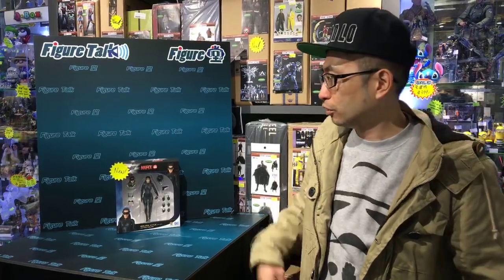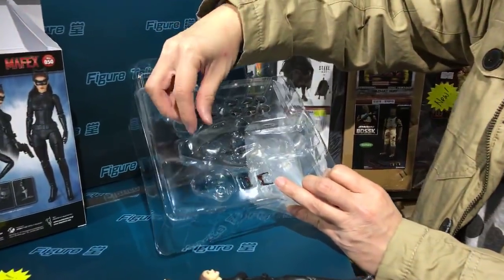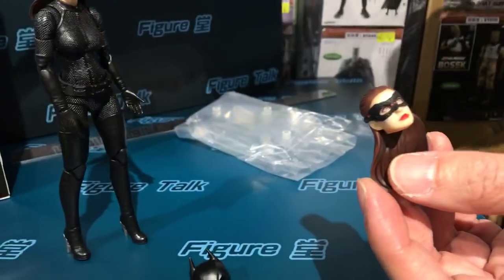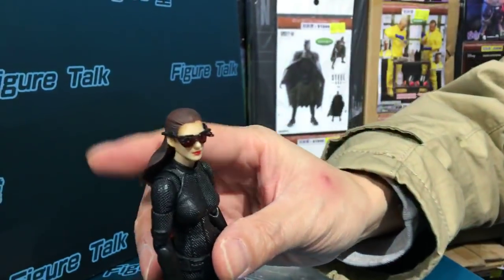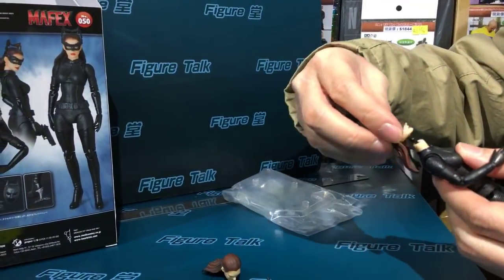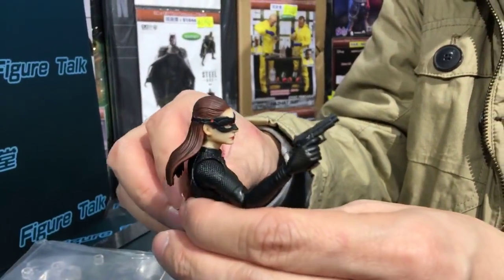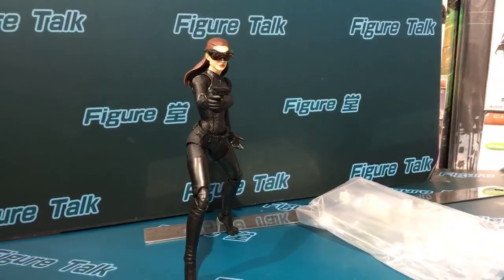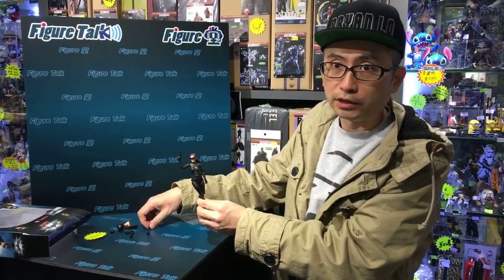TOYSTV「Figure Talk」#32 Medicom MAFEX #50 Selina Kyle ver2.0 The Dark Knight Catwoman Unbox